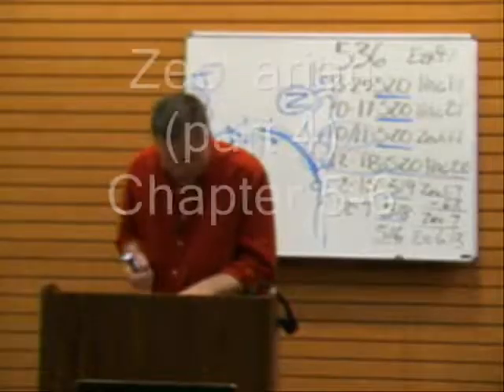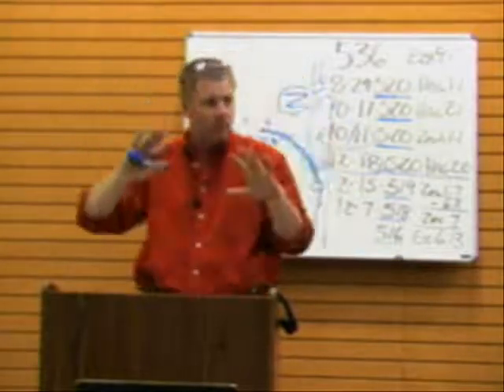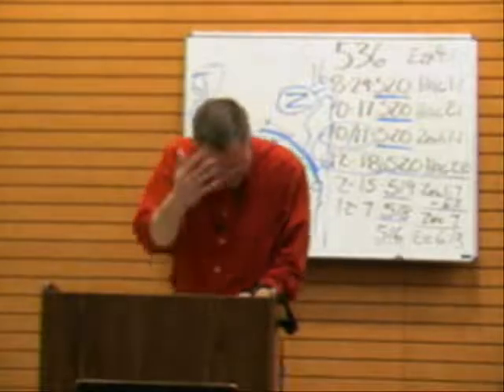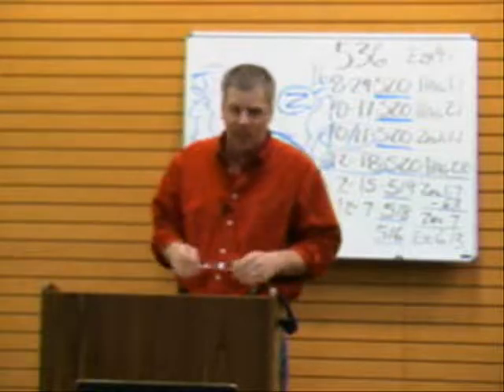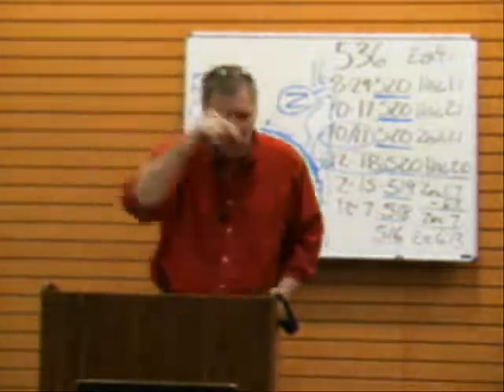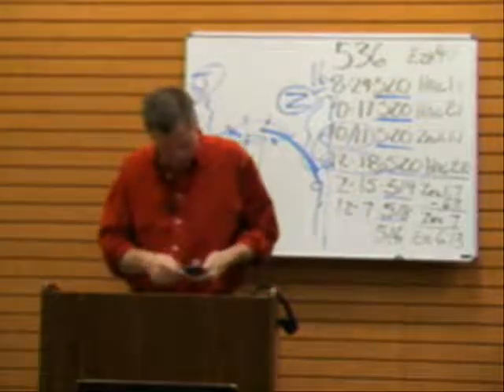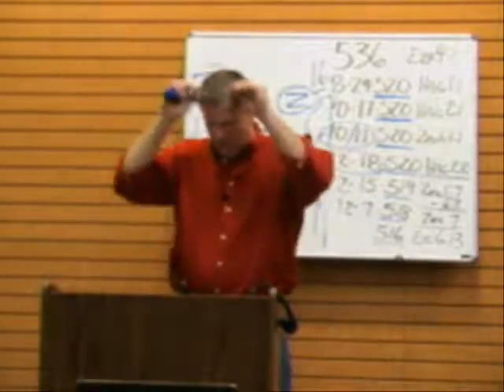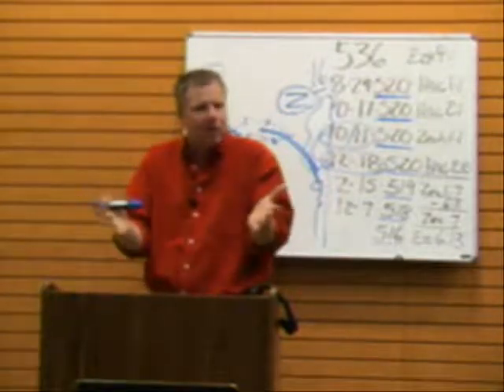Zechariah (part 4) - Final Three Visions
Galyn teaches the last three visions that Zechariah had on the night of Feb. 15, 590 BC which were - the flying scroll, the woman in the basket, the four final chariots. This final of four videos for YouTube covers Zechariah 5 and 6.